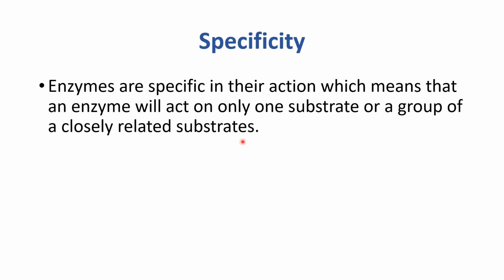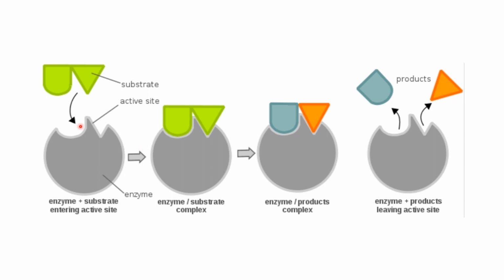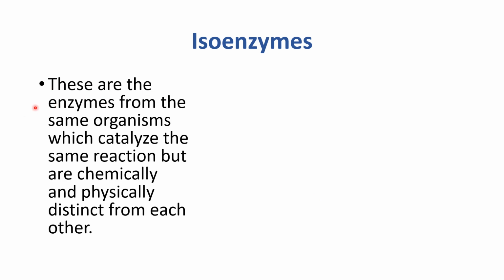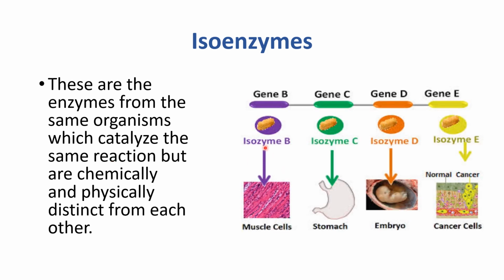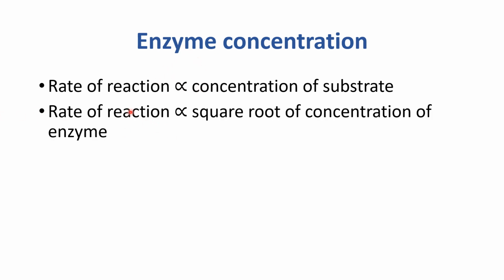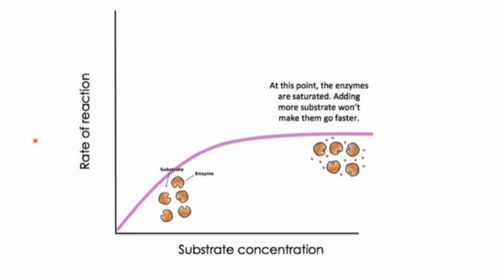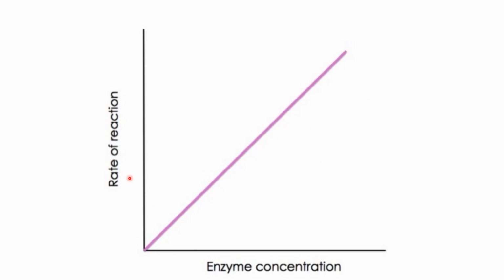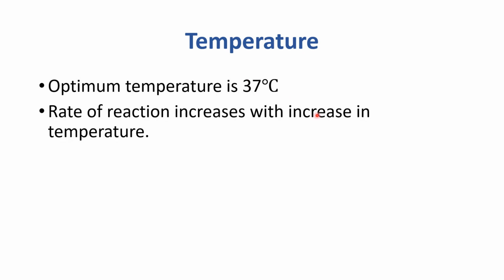MDCAT Preparation Chemistry Lectures 2023 | 4 Properties Of Enzymes | Ace MDCAT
Unit 19
Macromolecules

Lesson 4
Properties Of Enzymes